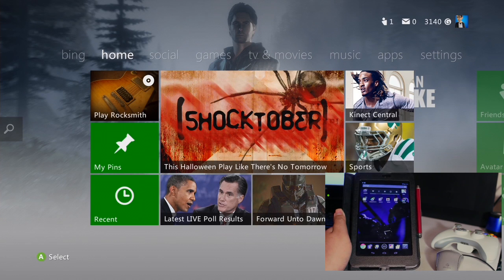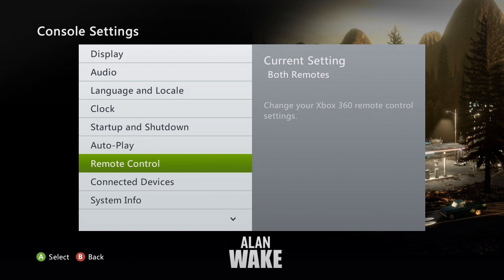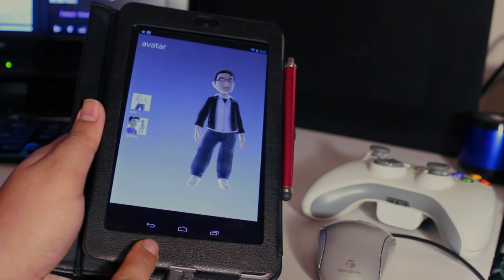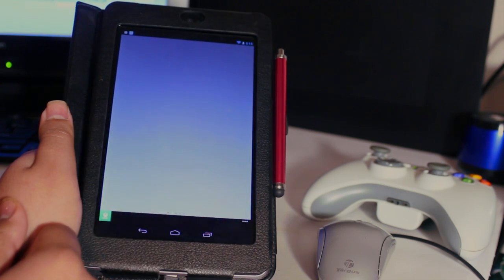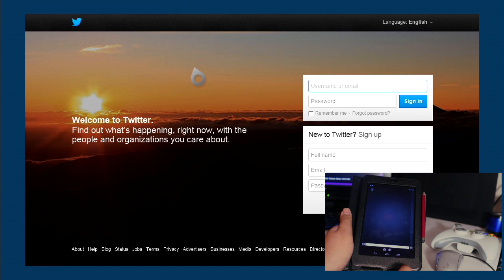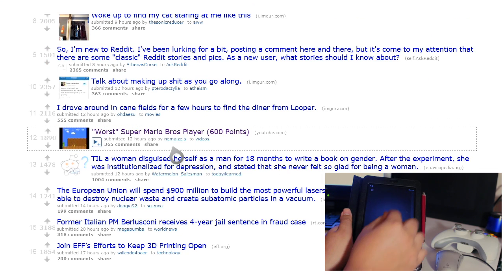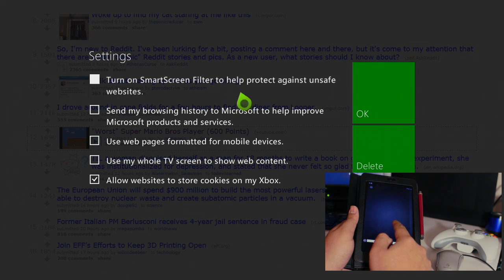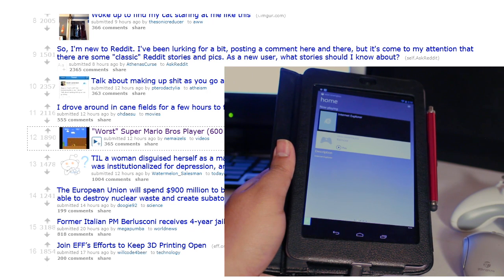Xbox SmartGlass App Review & Walkthrough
A walkthrough and review of the just released Xbox SmartGlass app for Android, running on a Asus Google Nexus 7 through side-loading the app.

While it's available - here's the APK you can sideload onto your device.